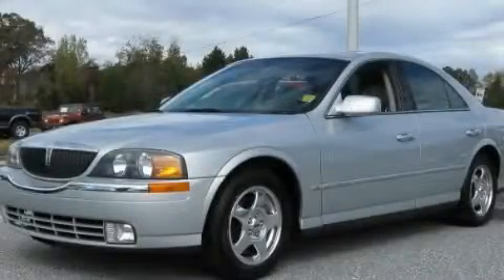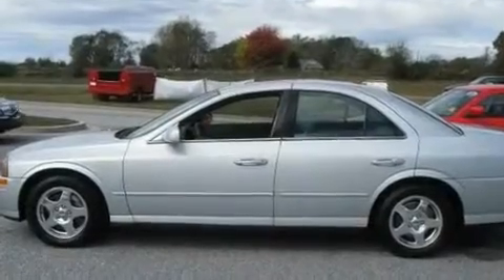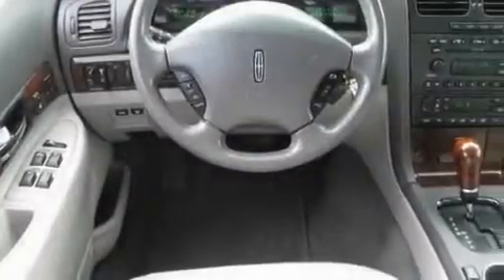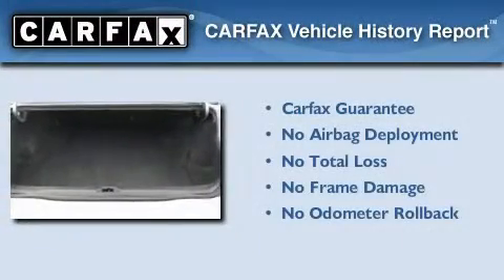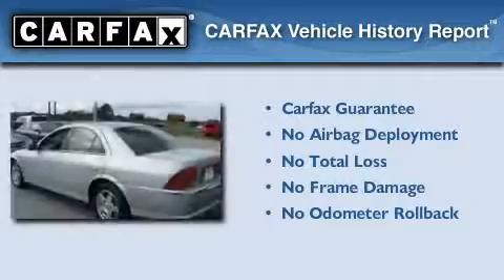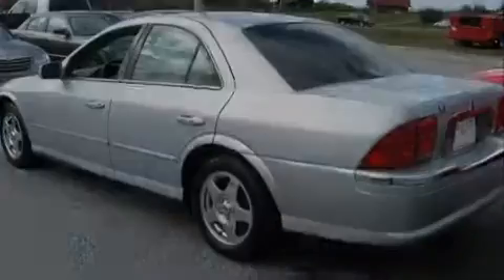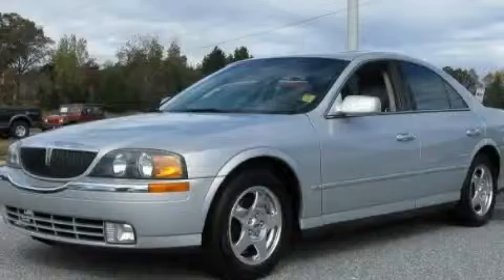2001 Lincoln LS Baldwin GA 30511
Year: 2001
 Make: Lincoln
 Model: LS
 Engine: Gas V8 3.9L/240
 Trans.: Automatic
 Exterior: Silver Frost Metallic
 Miles: 75,838
 Interior: LIGHT GRAPHITE

 HAYES CHEVROLET

 http://

 2001 Lincoln LS Baldwin GA